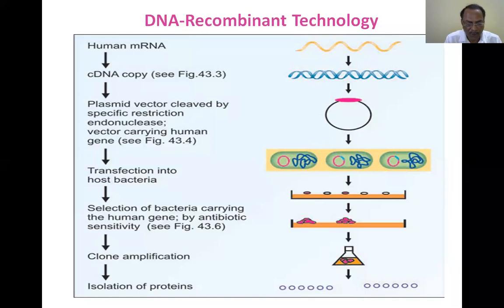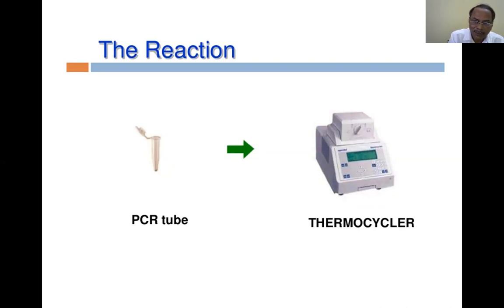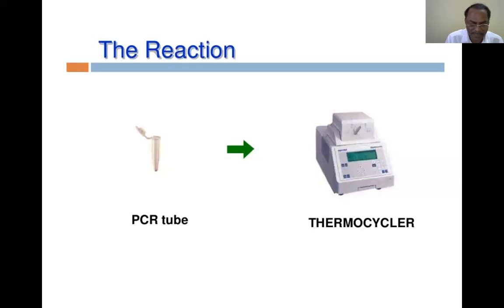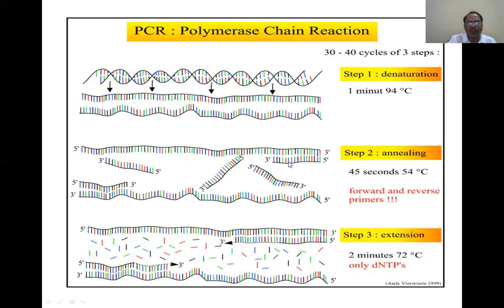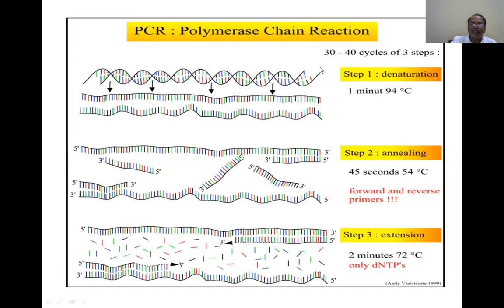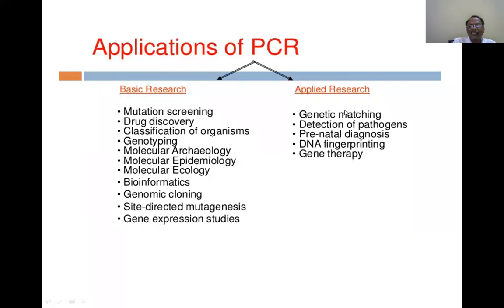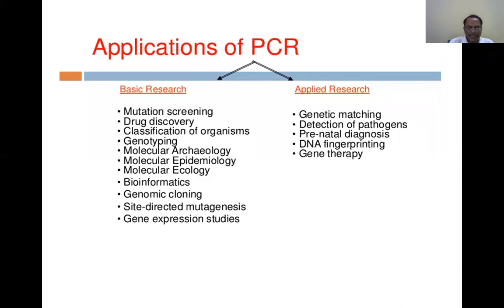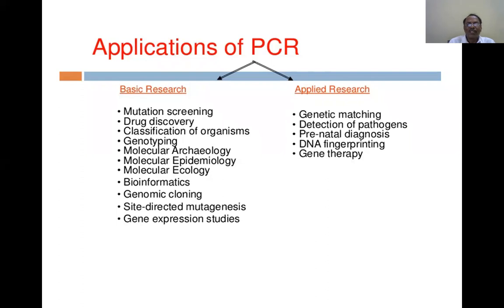Prof Dr N RamaKrishna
Gene mutations & diseases(IM-13.1)